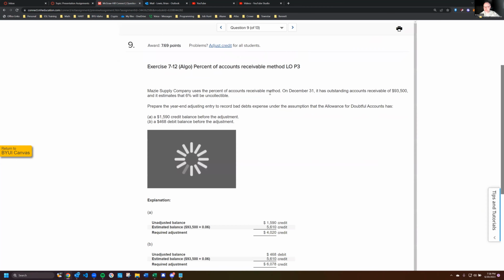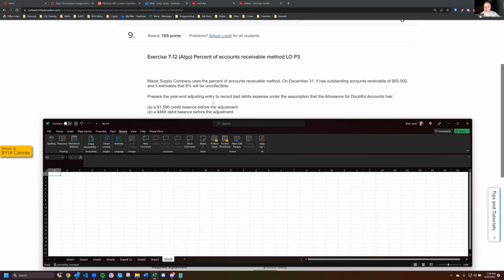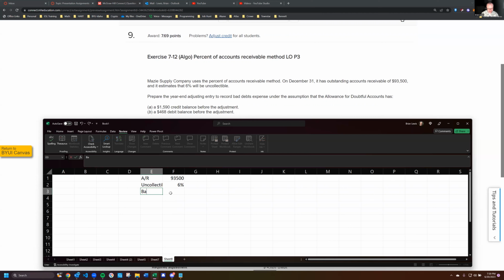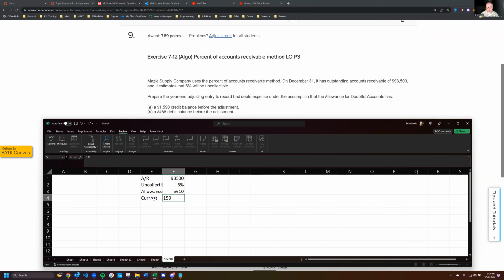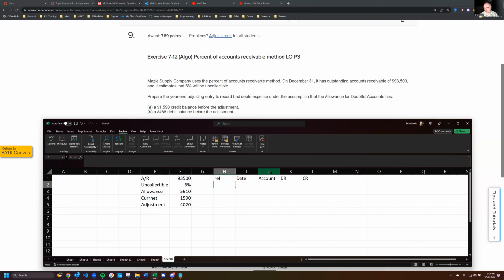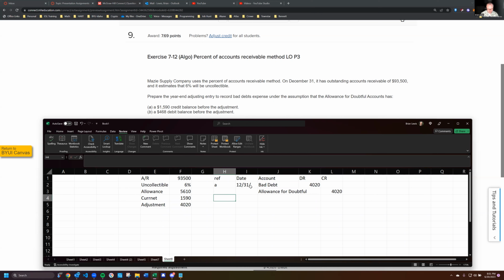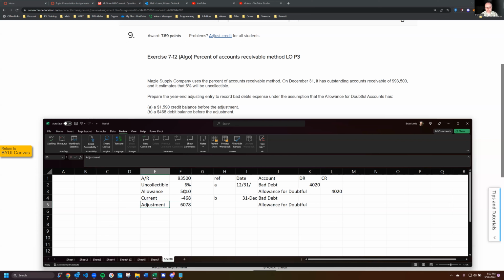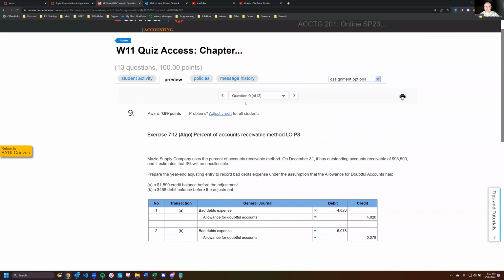ACCTG Week 11 Chpt 7 Quiz Access Problem 9 Excercise 7 12